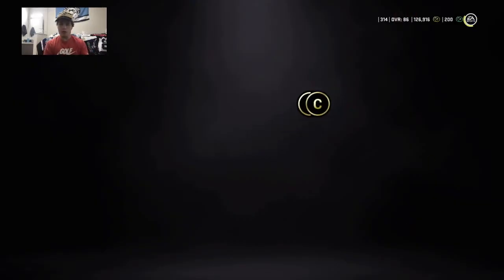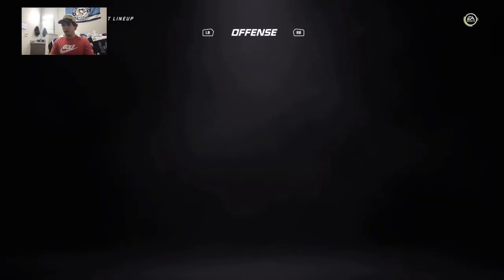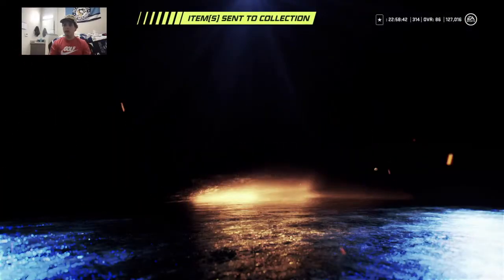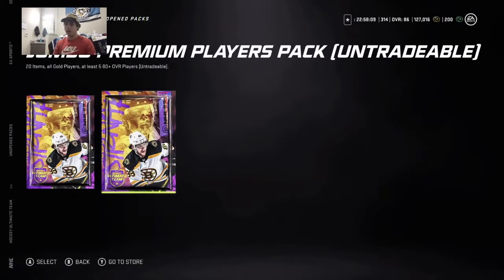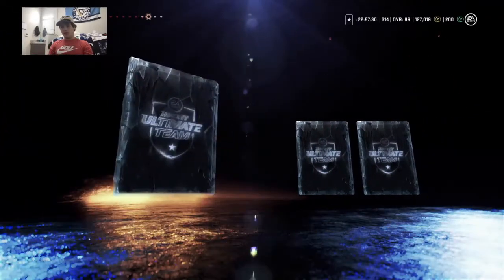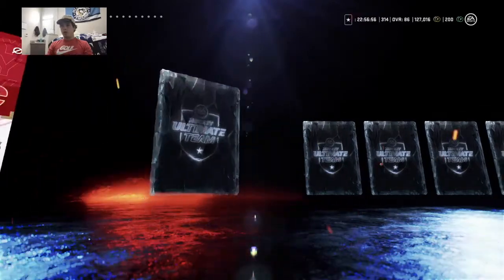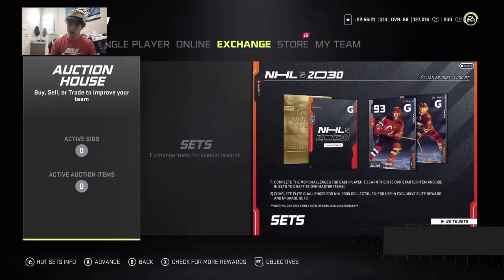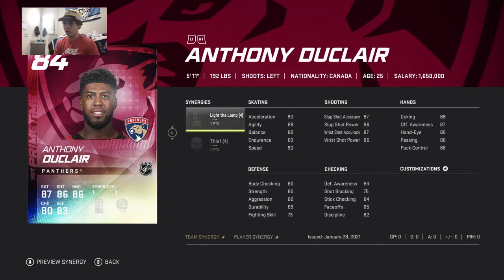FIRST PACK OPENING IN THE NEW SETUP!! NHL 21 HUT